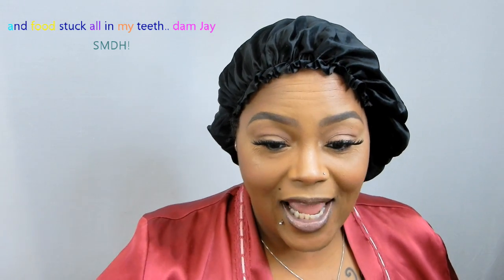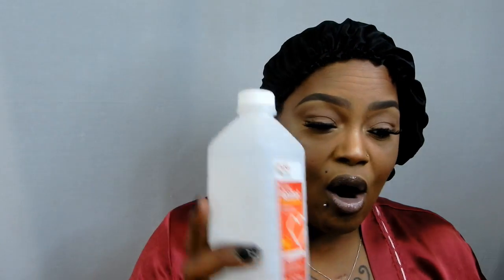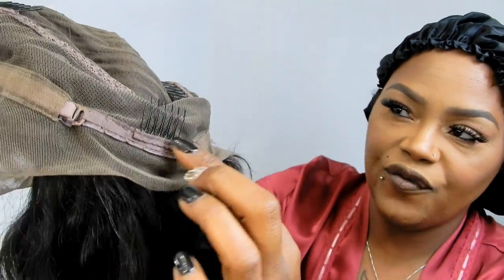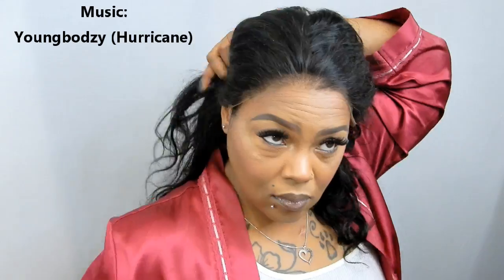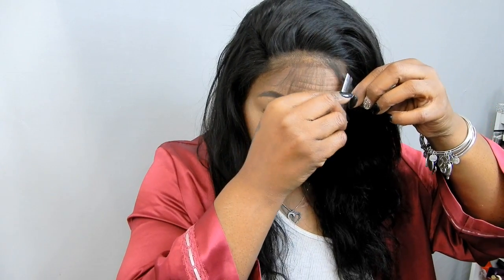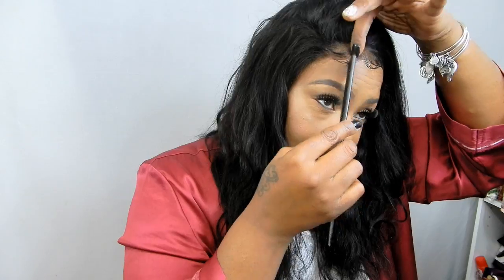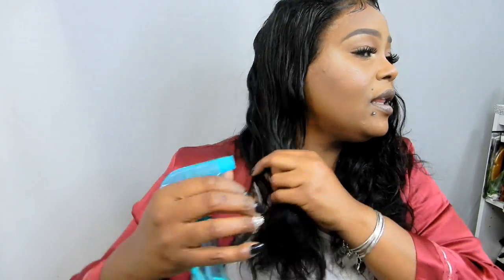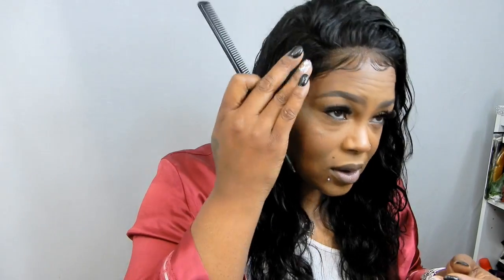HOW TO SECURE THE BACK OF A 360 LACE FRONTAL WIG/ DOROSY HAIR ON AMAZON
HAIR INFO:
DOROSY HAIR 360 LACEFRONTAL WIGS, FREE PART
BODY WAVE, PRE PLUCKED WITH BABY HAIR
16 INCH WITH 180% DENSITY